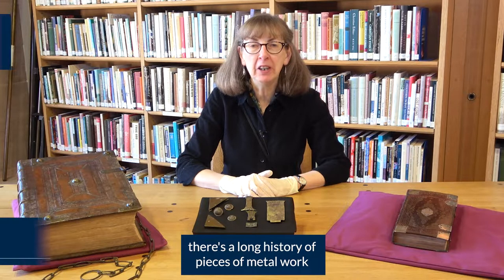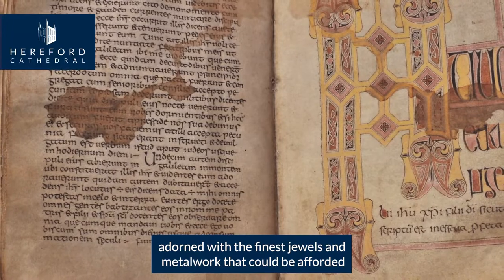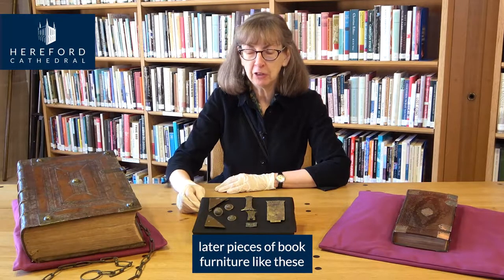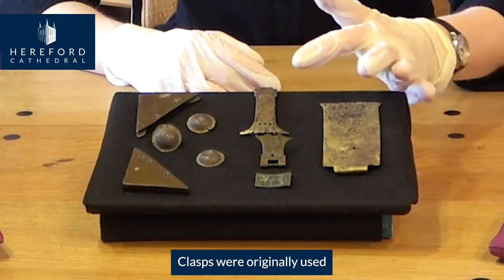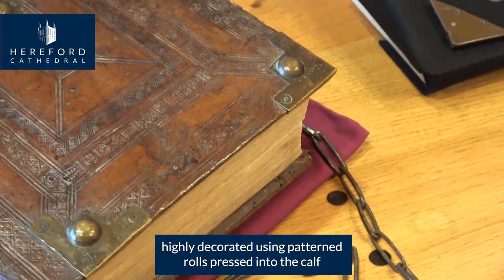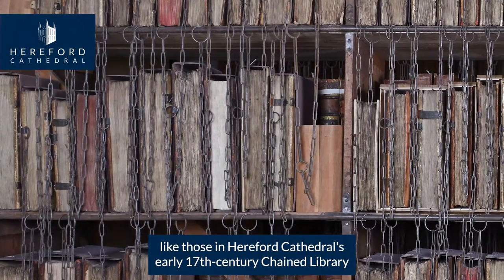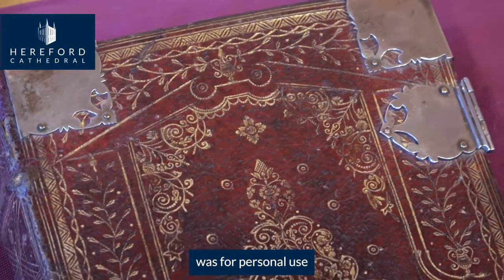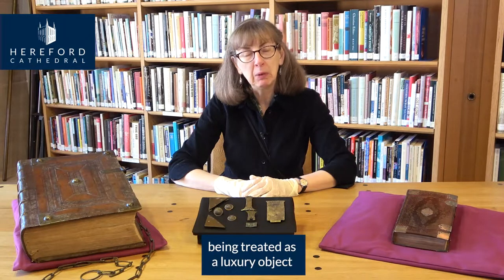Curator's Favourites | All Things Bright | Book Furniture | Hereford Cathedral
All Things Bright: A Thousand Years of Metalwork from Cathedral & Diocese
Located in the Mappa Mundi and Chained Library
Monday 24 January to Saturday 23 April 2022, 10 am – 5 pm

In this 'Curator's Favourites', Dr Rosemary Firman shares a selection of Book Furniture which is on display.

Hereford Cathedral is full of treasures, examples of the very best in art, craft and architecture, created over the centuries as offerings to God. Among them are a wide variety of metal objects, some fundamental to the act of Christian worship, others tucked away and perhaps overlooked. As well as its own metalwork treasures, the cathedral also cares for the historical silver no longer in regular use in churches in the Hereford Diocese.